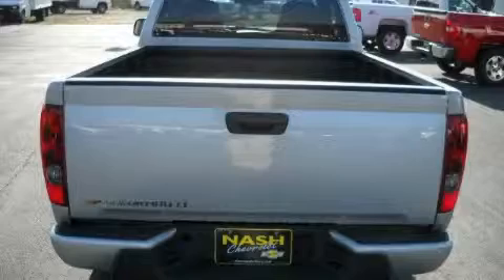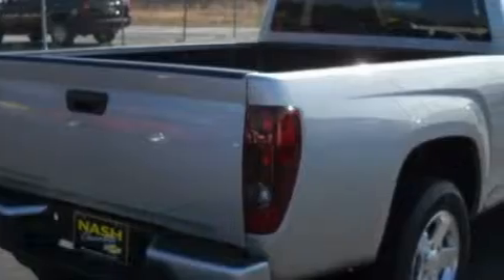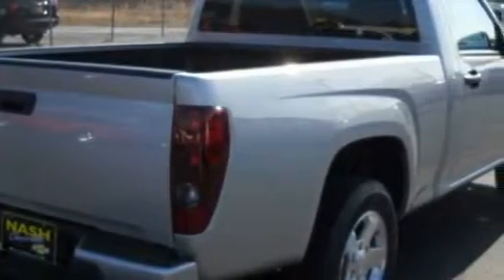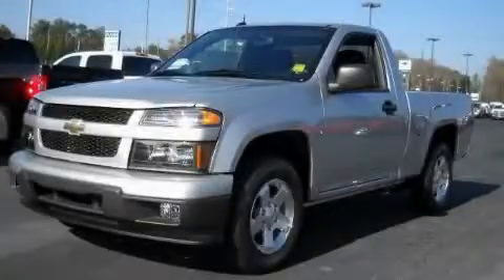2010 Chevrolet Colorado Lawerenceville GA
Year: 2010
 Make: Chevrolet
 Model: Colorado
 Engine: Gas 4-Cyl 2.9L/177

 Miles: 6

 http://

 2010 Chevrolet Colorado Lawerenceville GA